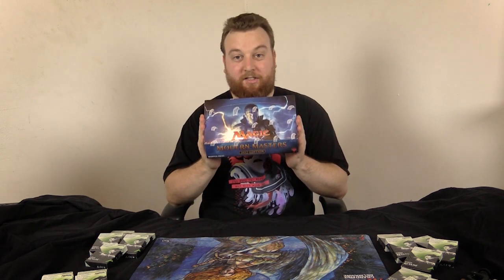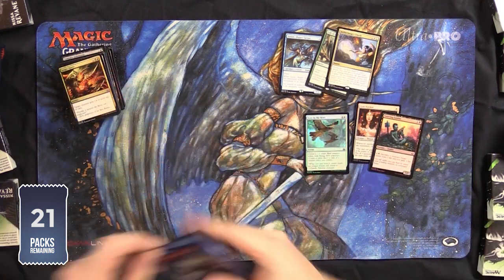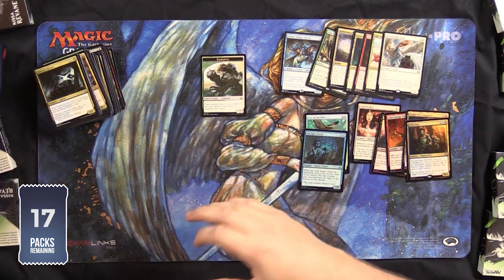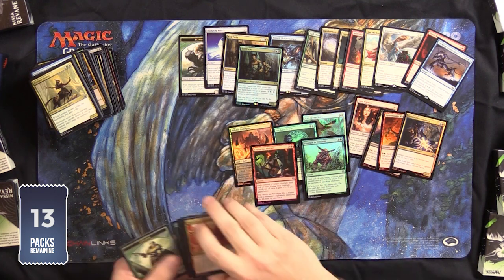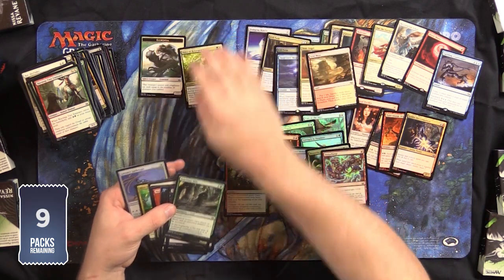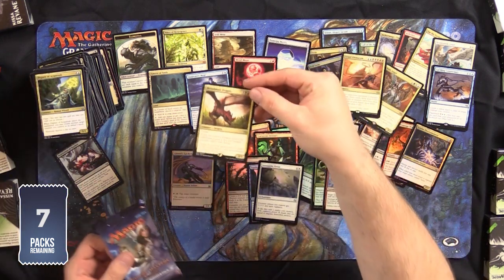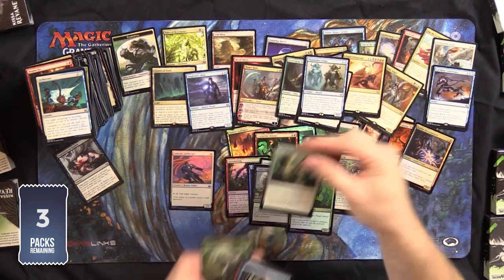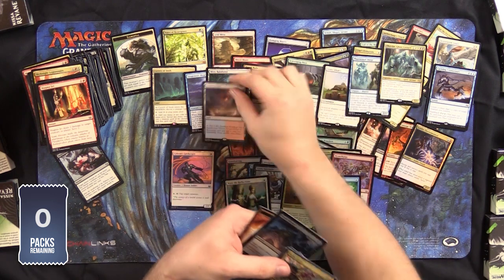Modern Masters 2017 Unboxing - Planeswalker Plus